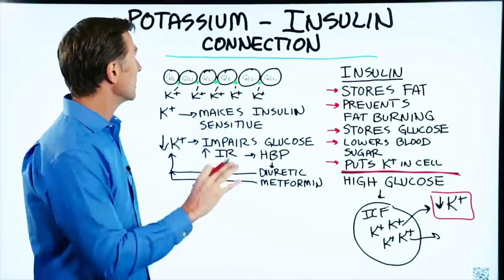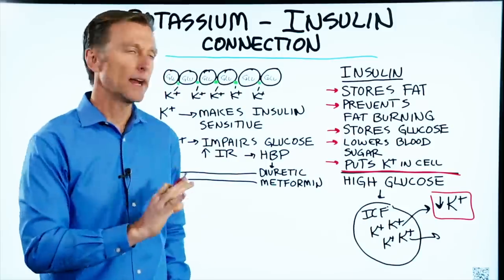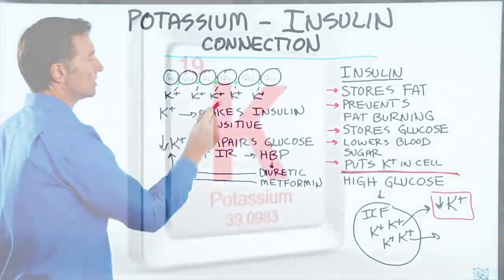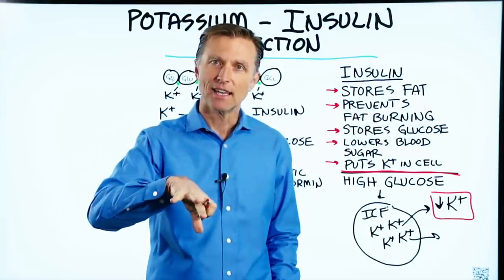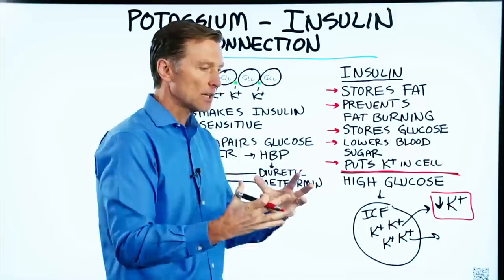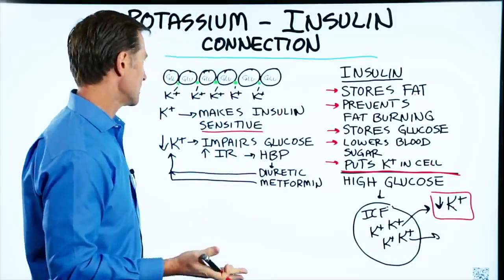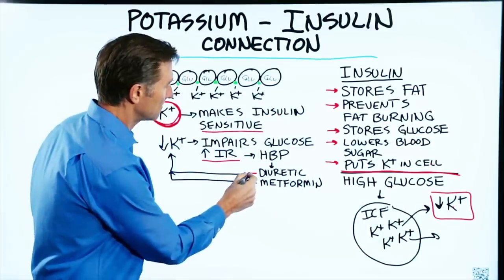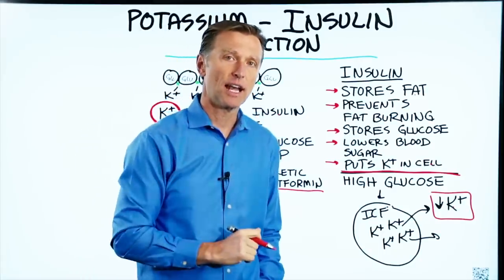The Potassium-Insulin Connection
If you're a diabetic or you have insulin resistance, you really need to know about the insulin-potassium connection.

Timestamps
0:09 How insulin works
0:44 Glycogen
1:00 Insulin and potassium
2:05 Potassium and insulin resistance
2:28 Potassium deficiency

Today we're going to talk about the relationship between potassium and insulin. If you're a diabetic or you have insulin resistance, this video is for you.

Insulin is a hormone that causes you to store fat. In the presence of insulin, it's almost impossible to burn fat and lose weight because insulin prevents fat burning. With insulin, you store sugar as fat, and it prevents the break down of fat. Insulin also stores glucose and turns glucose into glycogen.

Glycogen is a string of glucose molecules held together as stored sugar. Potassium is also involved. Potassium is necessary in the storage of glycogen.

The main purpose of insulin is to lower your blood sugar. It does that by taking the sugar and putting it in storage as glycogen or as fat.

Insulin also helps put potassium in your cells. When you consume a high-carb diet, you deplete potassium from the inside of the cell—you lose potassium.

Taking potassium makes insulin less resistive. Potassium may be very beneficial if you have insulin resistance. If you're a diabetic, you have insulin resistance.

If you're deficient in potassium, that situation will impair glucose and even increase the risk of insulin resistance.

It is very important to get enough potassium—especially if you have a blood sugar issue.

I hope this video helps you better understand the potassium-insulin connection.